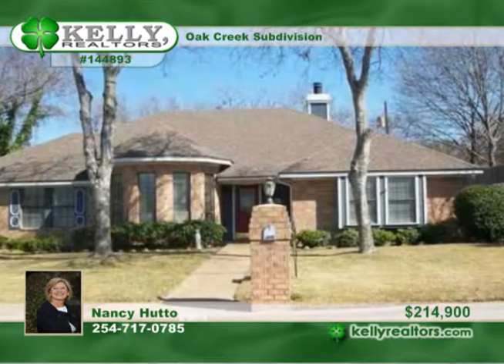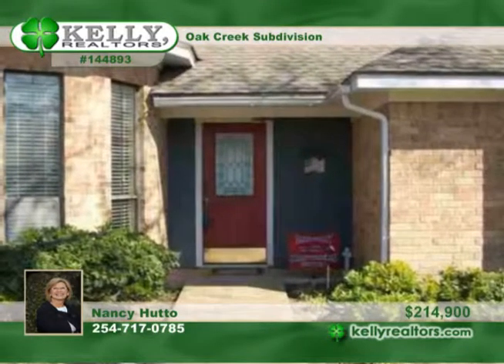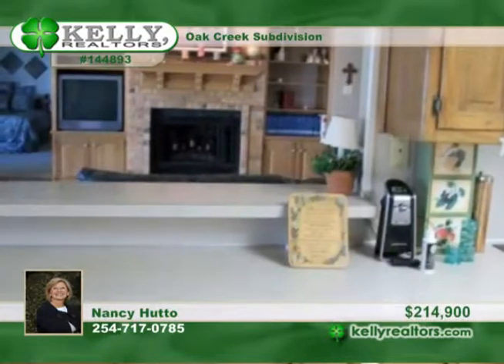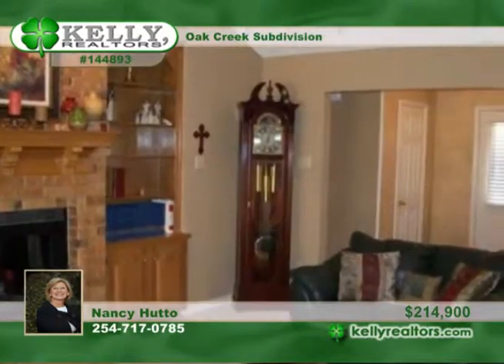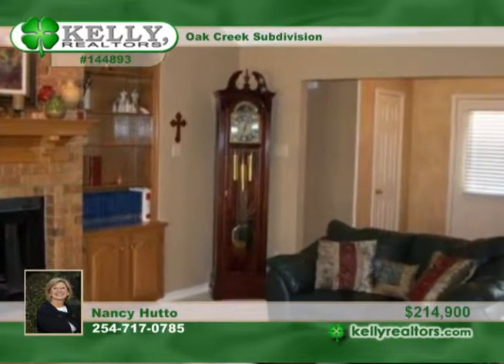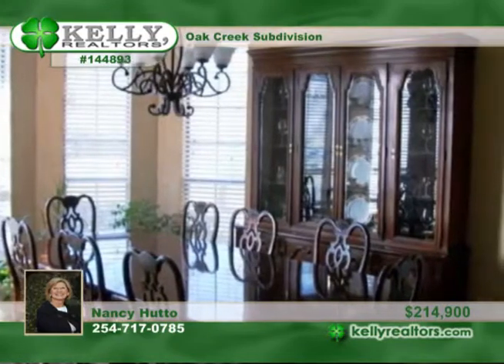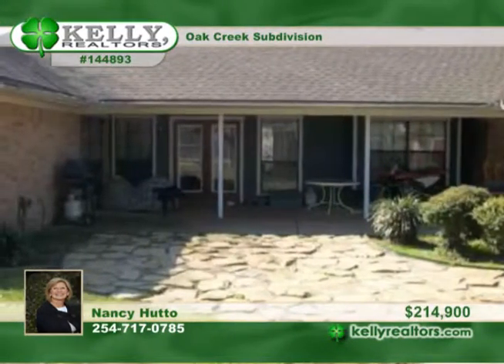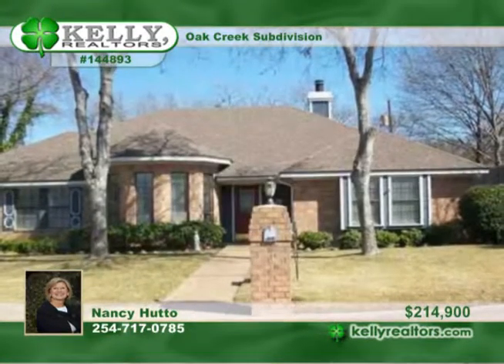Home for sale in Woodway, TX | $214,900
Beautiful traditional brick home on quieter street in Oak Creek Subdivision. Woodway Elementary. Newer carpet and laminate wood and tile floors. Newer contemporary paint and

 newer oven. Built in bookshelves in the den with wood burning fireplace. Beautiful brick carport and stone walk way. Storage shed attached to fenced dog

 run. Owners have kept up with maintenance of this property. Great opportunity for buyers needing a place ready to move into.